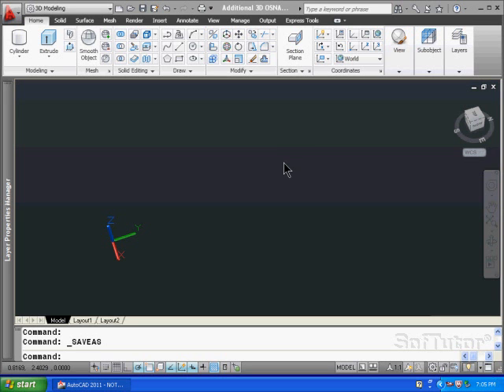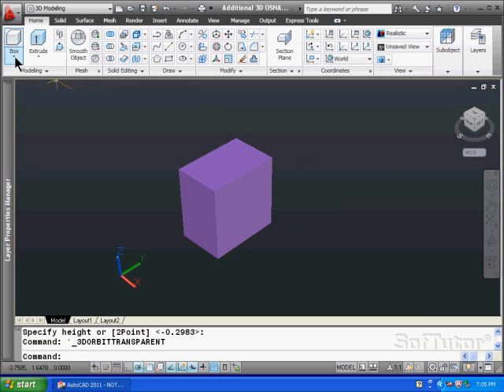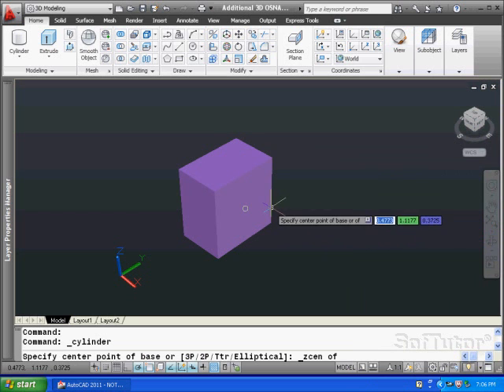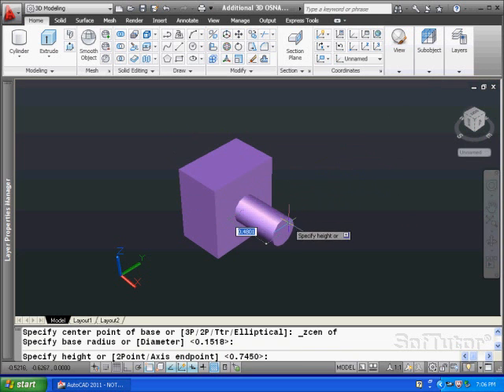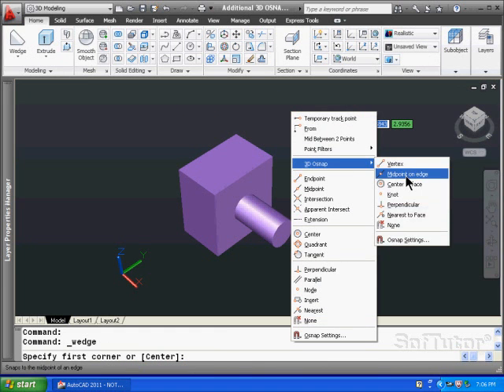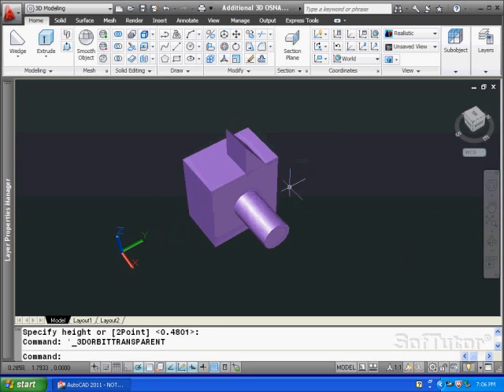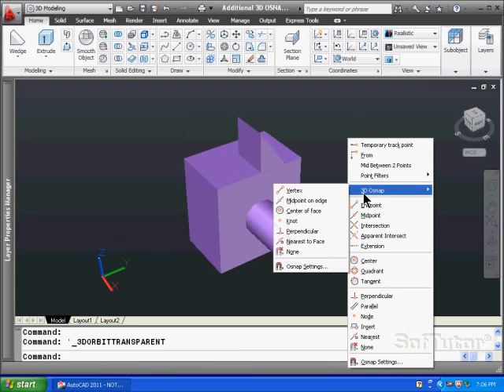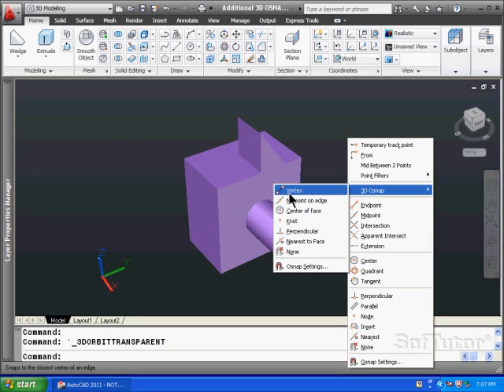AutoCAD 3D Additional Object Snaps - osnaps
Excerpt from SofTutor Web Edition try Free limited time trial Learn 3D today!
this lesson teaches 3D Object Snaps